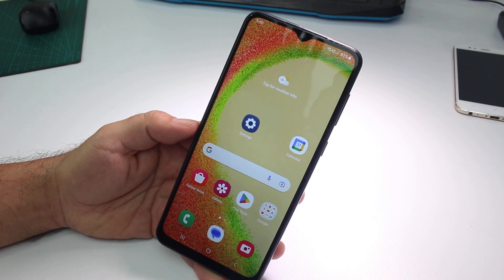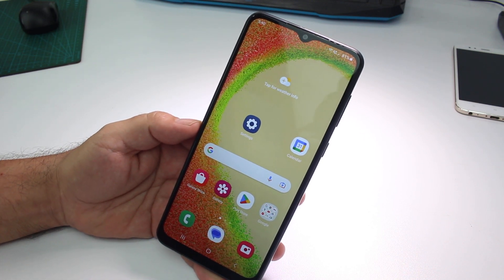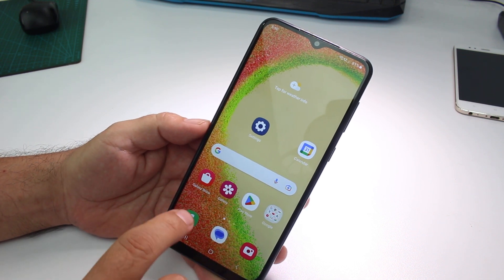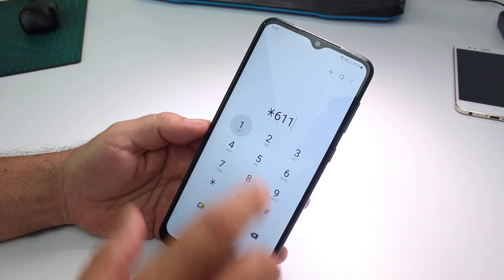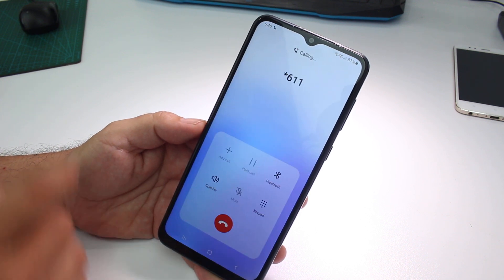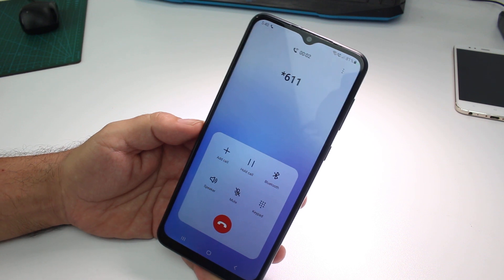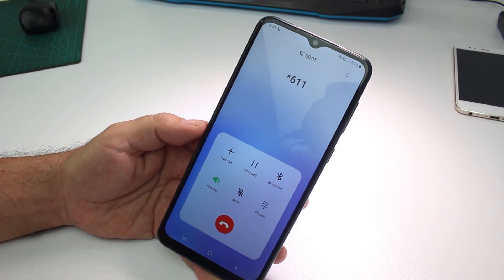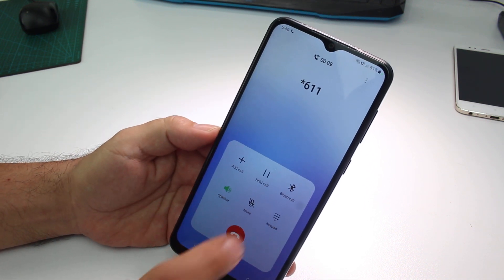How to Turn On Speaker on Call in SAMSUNG Galaxy A04 Galaxy A05 A05s A06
How to Turn On Speaker on Call in SAMSUNG Galaxy A14 Galaxy A05 How do I turn on my Samsung speaker? Does the Samsung A14 have a speaker? How do I turn on loudspeaker in SAMSUNG Galaxy A14 Galaxy A05?